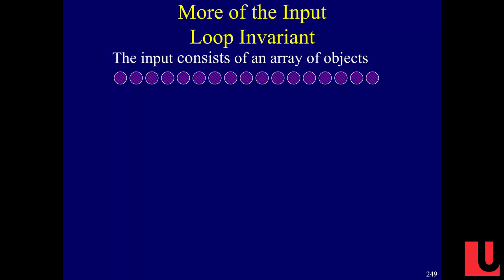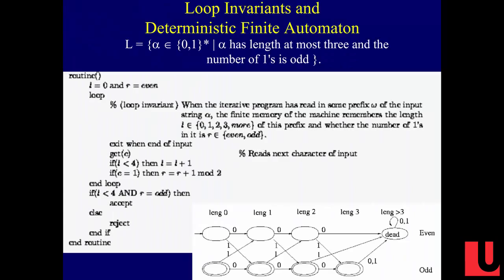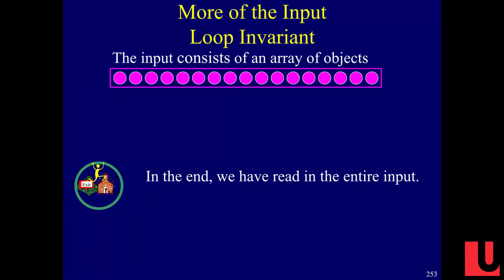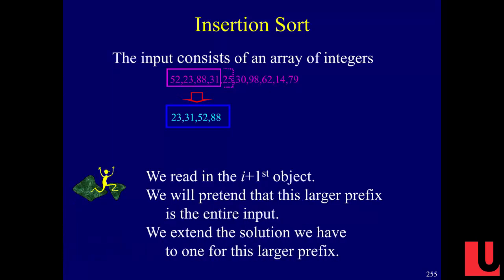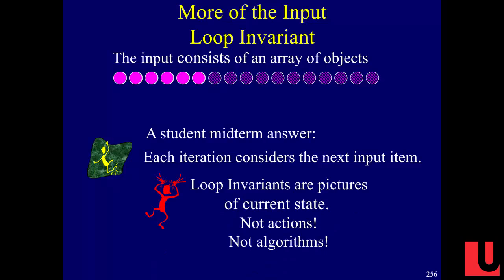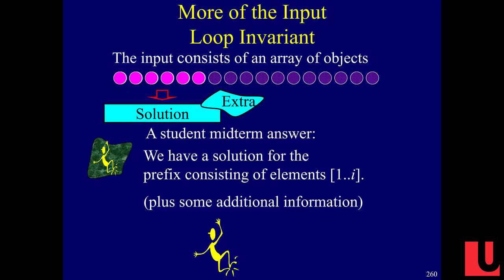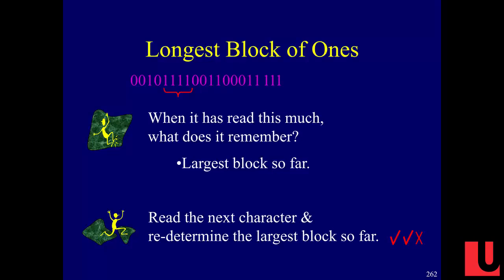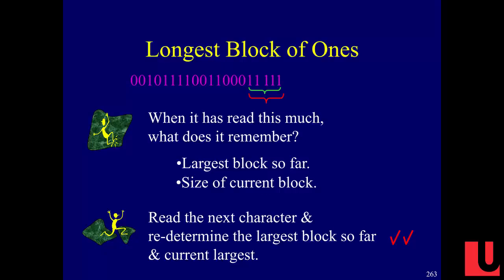3101 1 17 More of Input